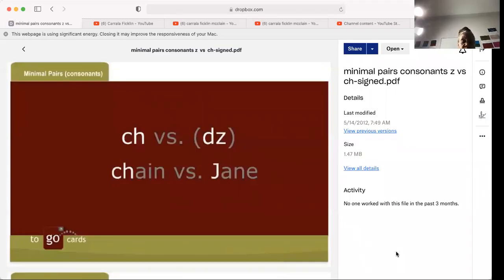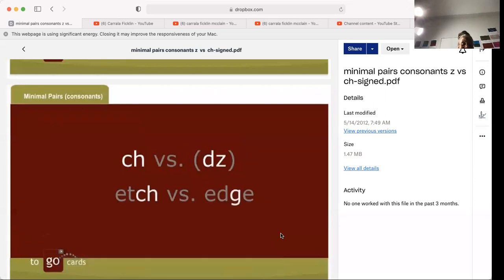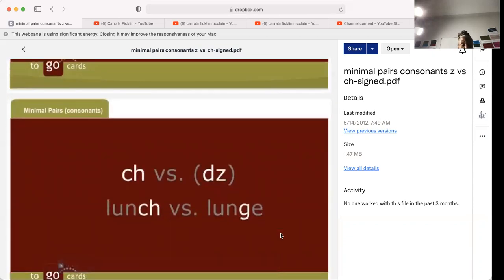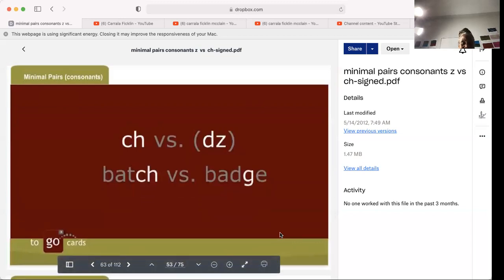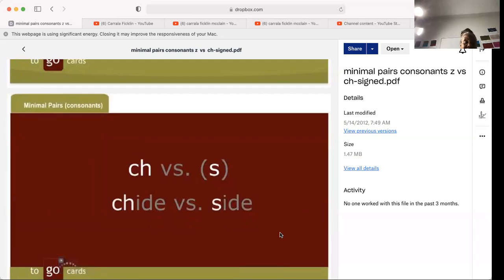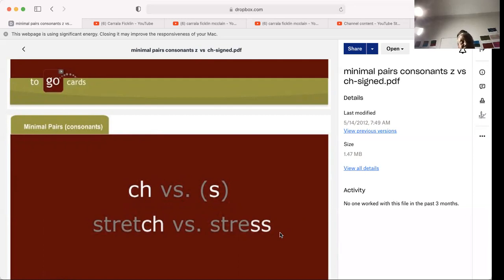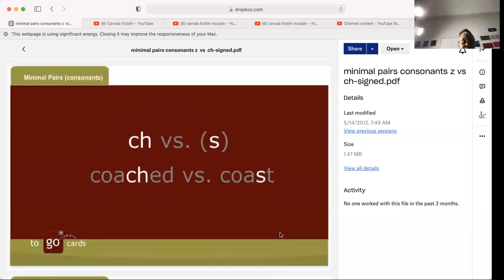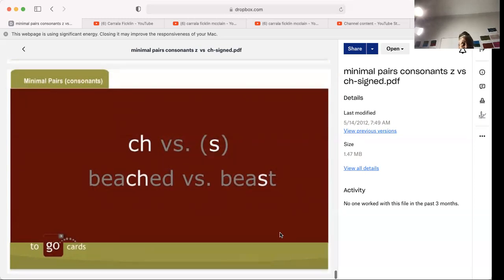Minimal Pair: ch vs. dz // ch vs. s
Minimal Pairs are words that ALMOST have the same pronunciation, save one sound.  Many times the sound are from letters that ALMOST have the same pronunciation.  In this case it is the ch vs. dz, and ch vs. s.  The sounds of each pair originates from the same part of the mouth; the difference is that one is aspirated and the other is not.